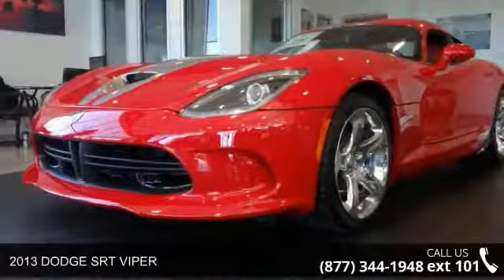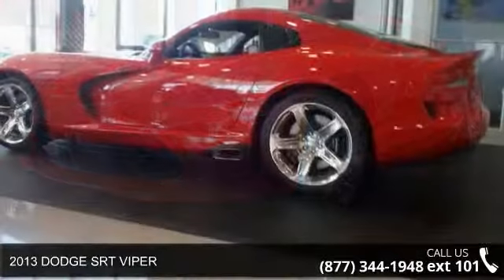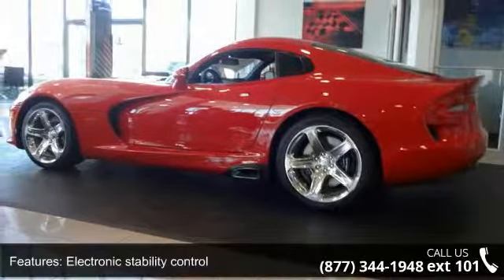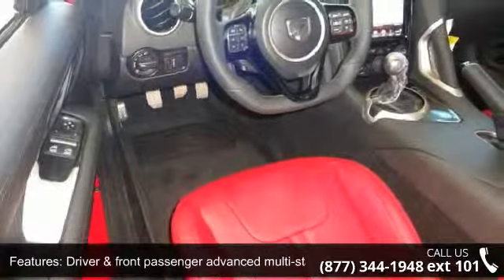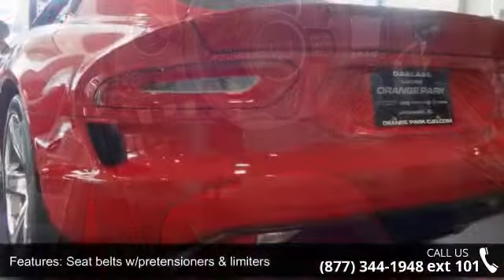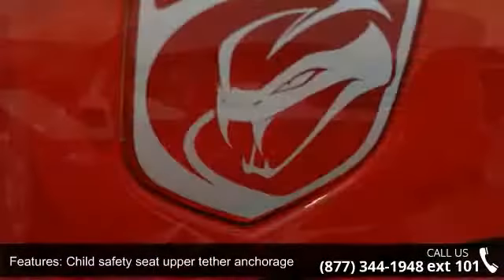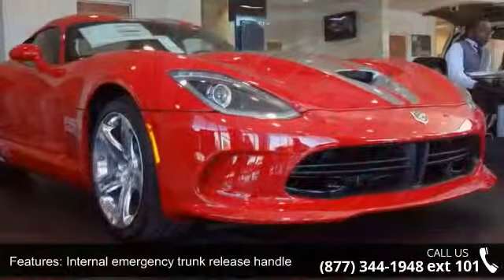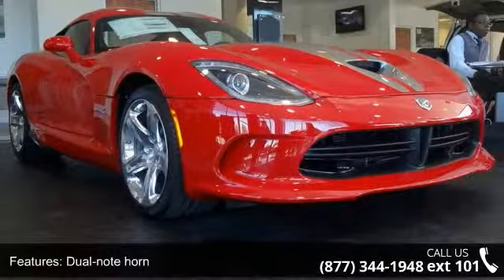2013 DODGE SRT VIPER - Orange Park Dodge - Jacksonville,...